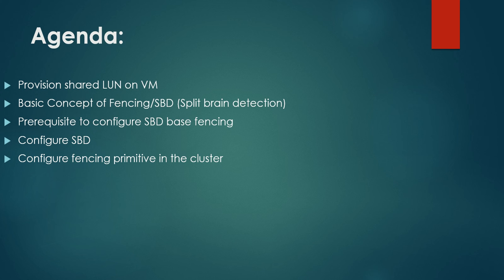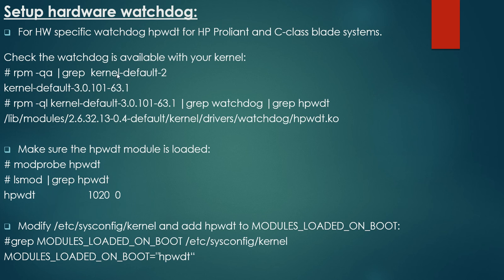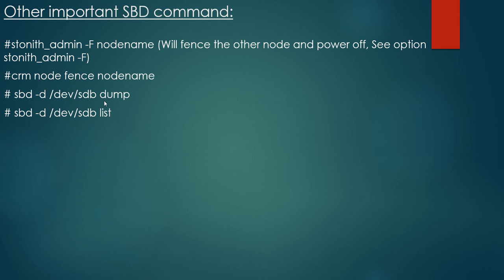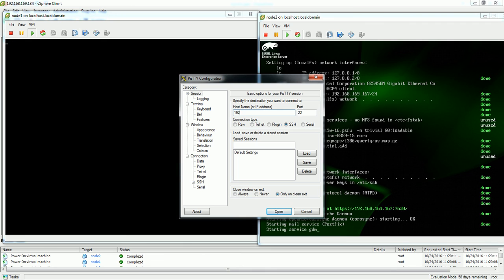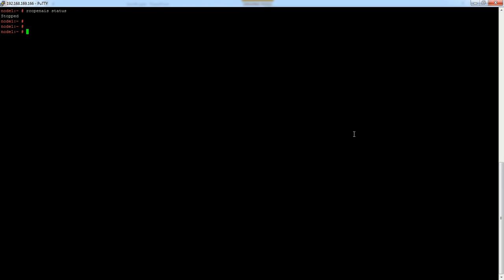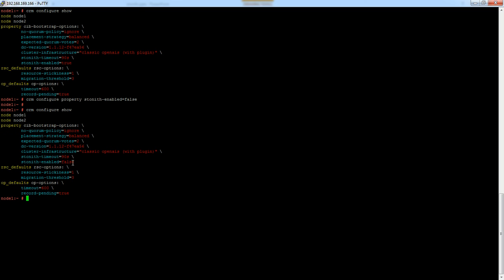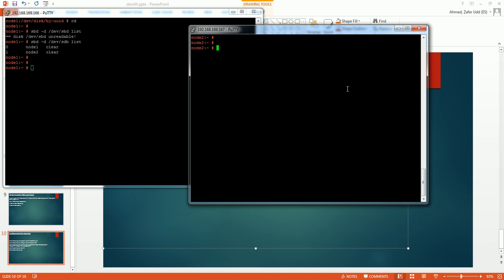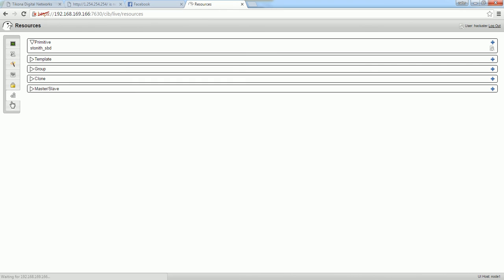Suse linux HAE clustering lab session part2- Fencing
Suse linux HA cluster fecning/SBD step by step configuration